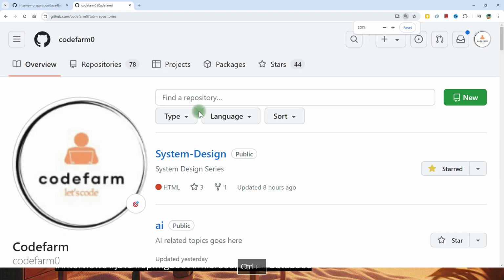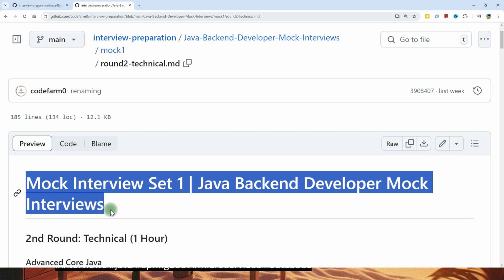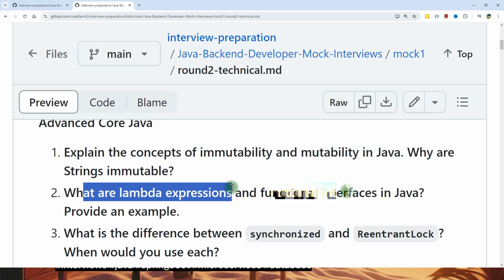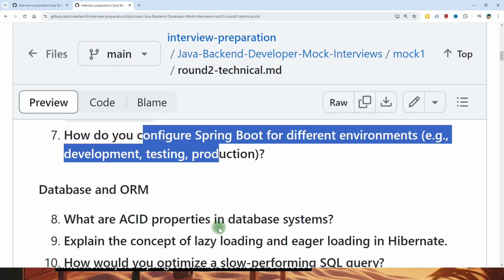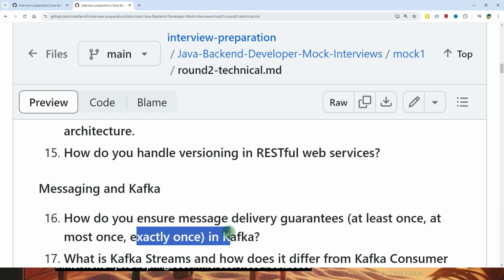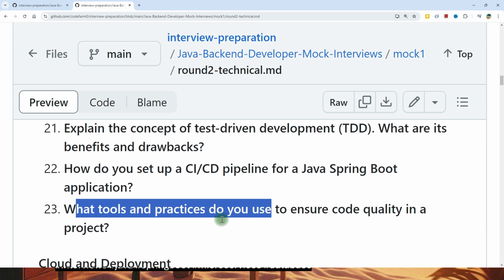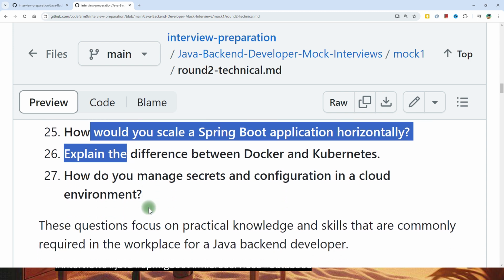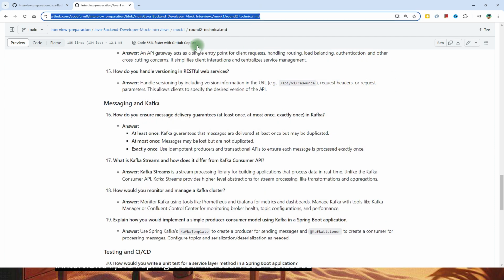Mock1 Round2 - Java Backend Developer Interview Guide Series #interviewguidance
This is the second video among series of videos about java backed developer interview preparation. As a java developer you should know set of technologies like springboot spring database kafka cicd datastrcutre algorithm etc.

In this series we are going to have multiple rounds, same that happen in real life. This video will walk you through the different questions and approach to solve them. Next videos on the channel will help you to prepare for those with detailed analysis.